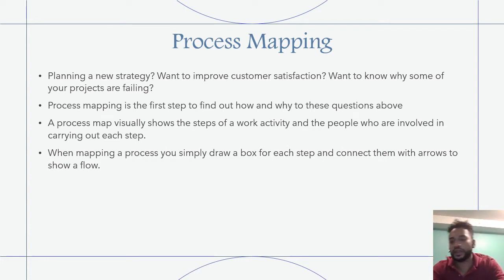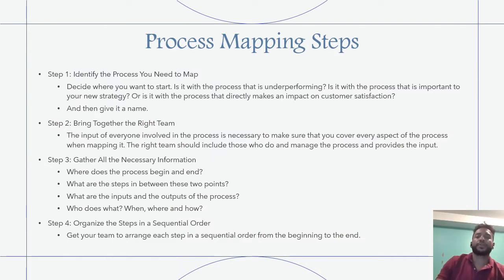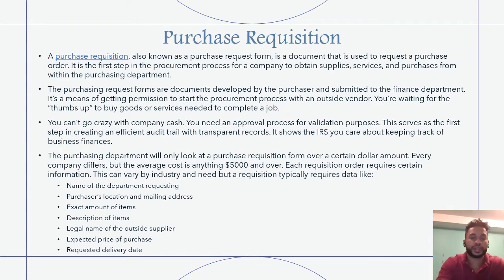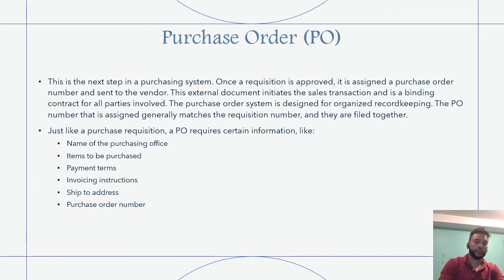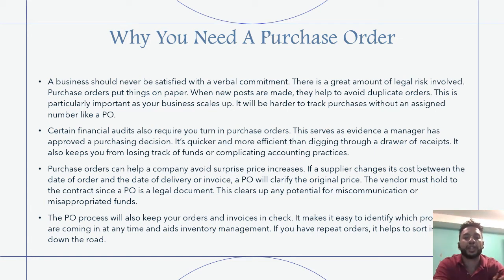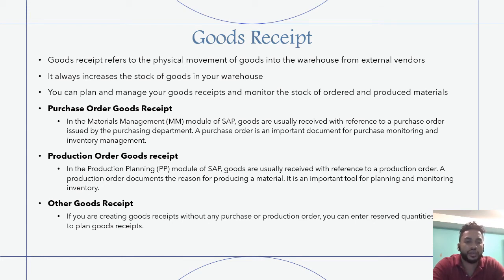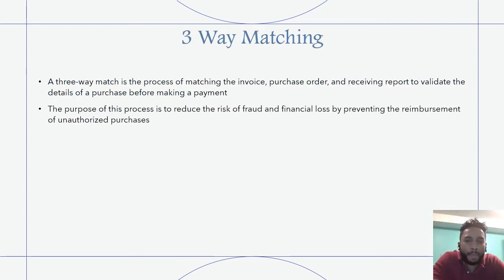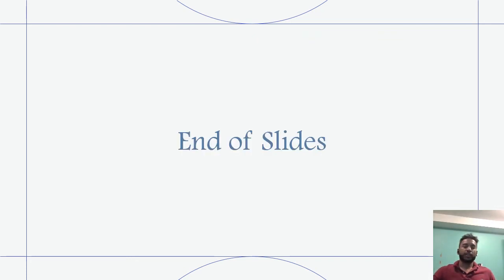Business Processes Week 2 Slides